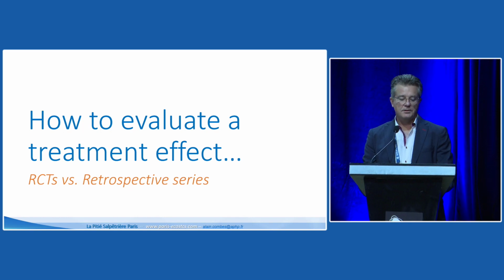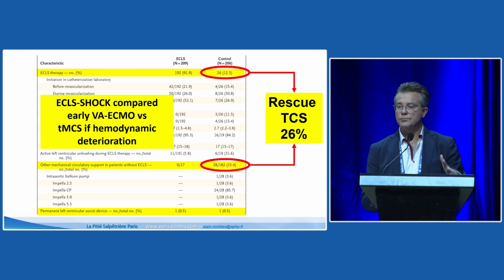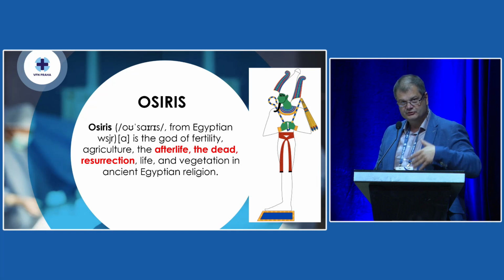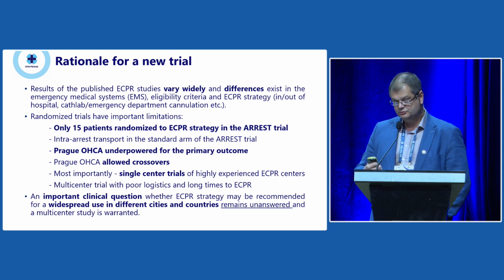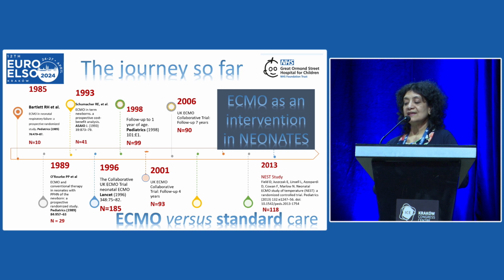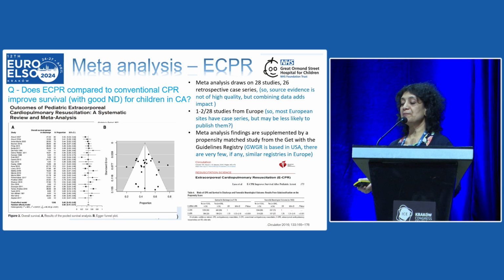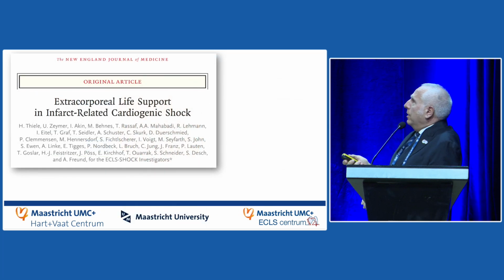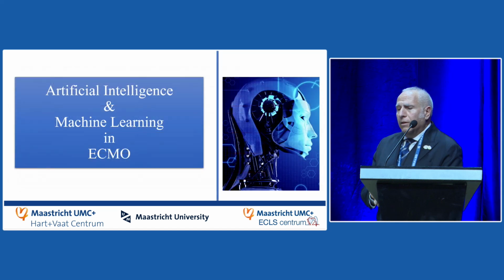EuroELSO 2024 - Plenary Session "How to design, perform, read and interpret clinical ECMO trials"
How to design, perform, read and interpret clinical ECMO trials - 26 April 2024

Moderator: Thomas Mueller (Regensburg, Germany)
Moderator: Alain Combes (Paris, France)
Moderator: Ulrich Steinseifer (Aachen, Germany)

Trial methodology and patients selection for ECMO
Speaker: Alain Combes (Paris, France)

The OSIRIS ECPR trial to overcome study design limitations
Speaker: Jan Belohlávek (Prague, Czech Republic)

Future trials on ECMO in the pediatric population
Speaker: Aparna Hoskote (London, United Kingdom)

Keynote: Unmet needs in ECMO research
Speaker: Roberto Lorusso (Maastricht, Netherlands)

Roundtable